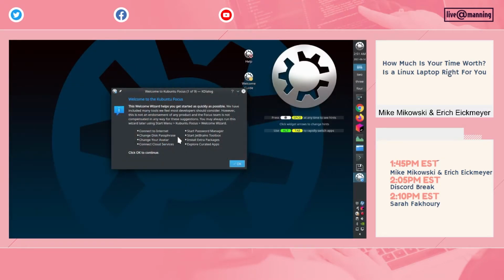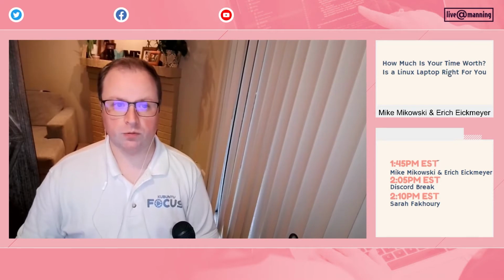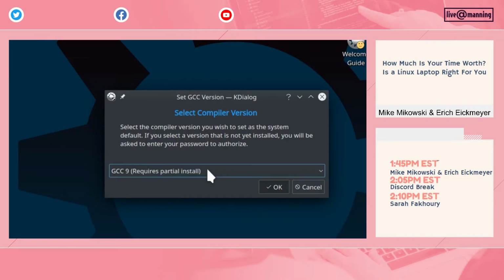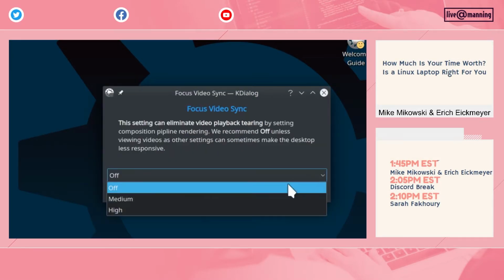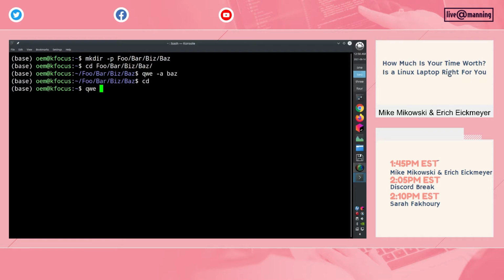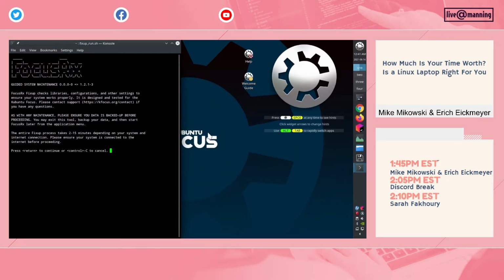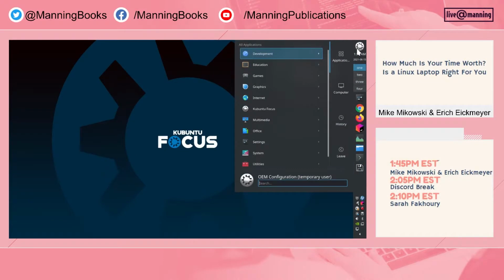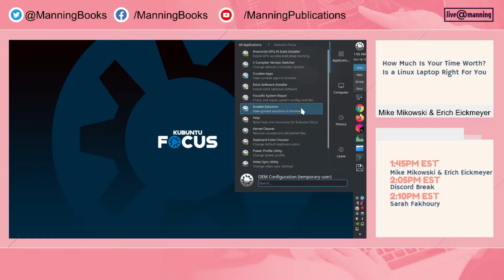Is a Linux Laptop the right solution for you?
Is a Linux Laptop the right solution for you? is the presentation by Mike Mikowski and Erich Eickmeyer from the live@Manning Developer Productivity Conference, June 15, 2021

About the presentation:

What you have to ask yourself is "how much is my time worth"? If the answer is greater than 0, then the answer might very well be a resounding yes. Erich and Mike show you how to eliminate setup and get your work and play done faster and better every day.